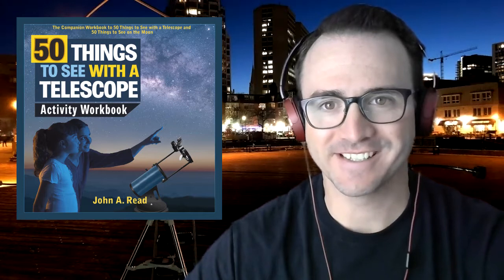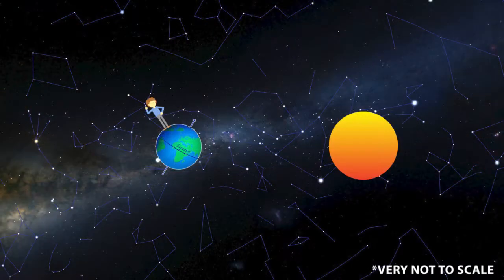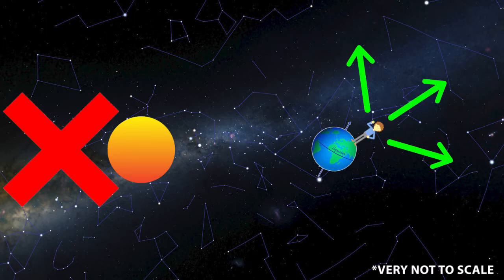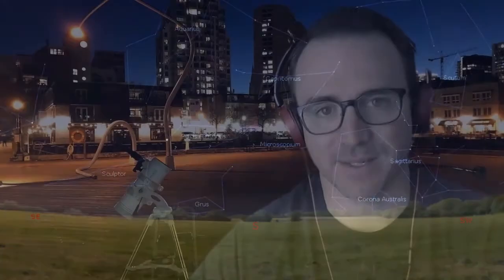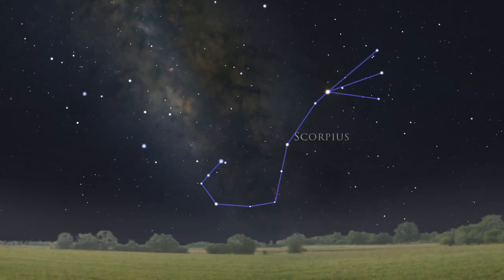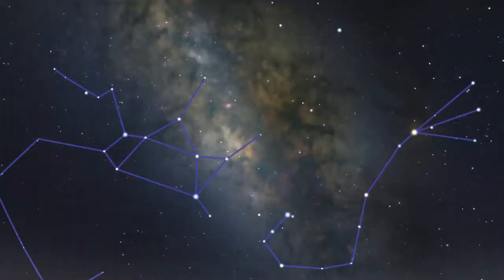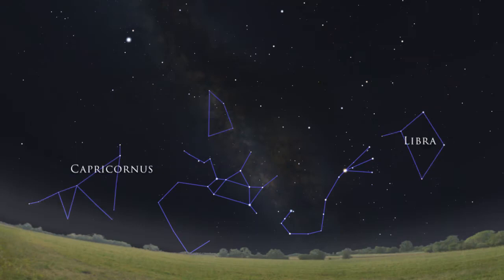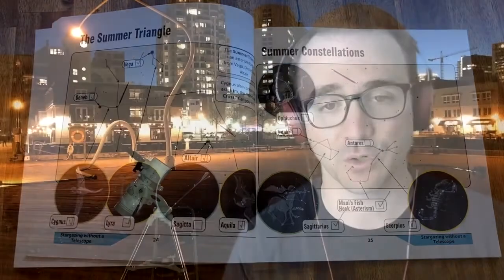Learn the Summer Constellations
This series will help you explore the night sky one simple challenge at a time. Content is based on the 50 Things to See with a Telescope book series. If you want to follow along, check out the 50 Things to See with a Telescope Activity Workbook, found here:
50 Things to See with a Telescope: